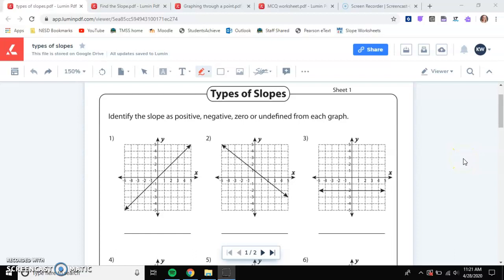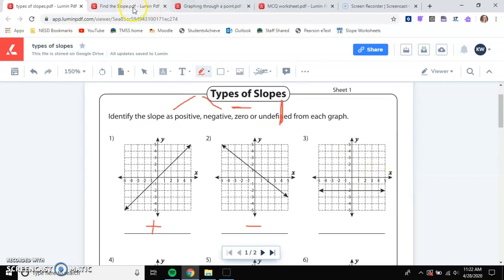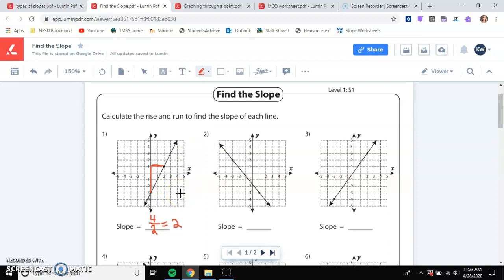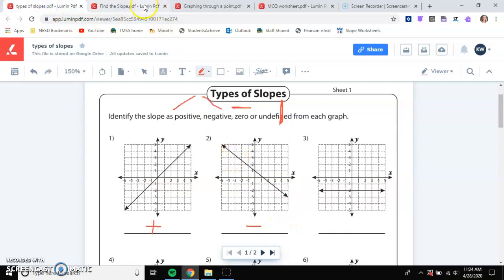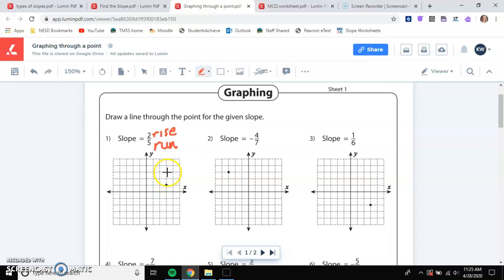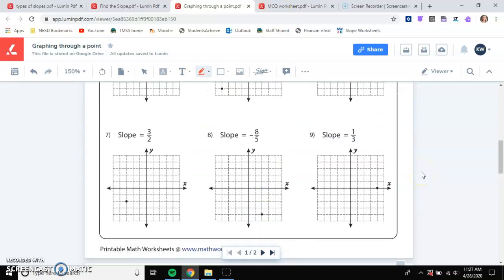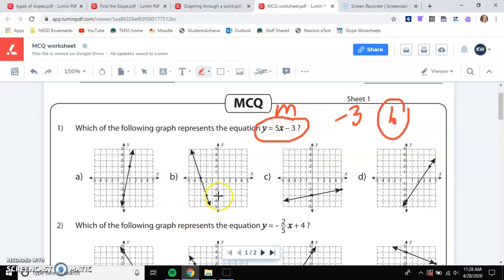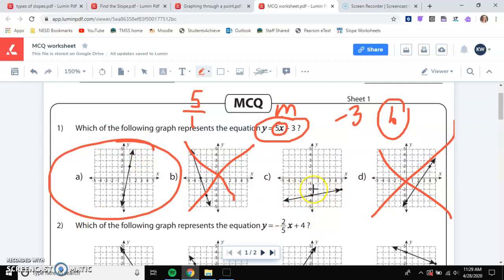Slope Worksheet Examples